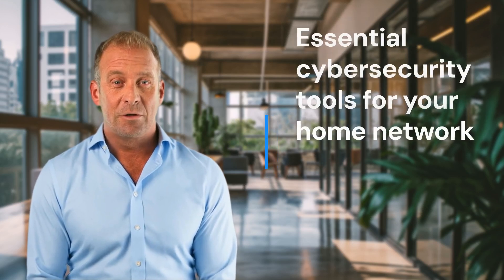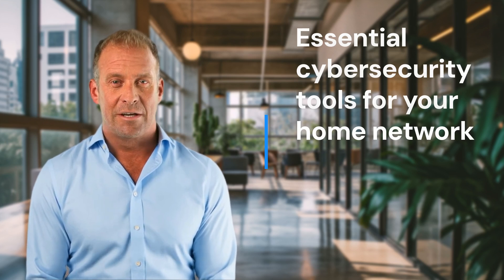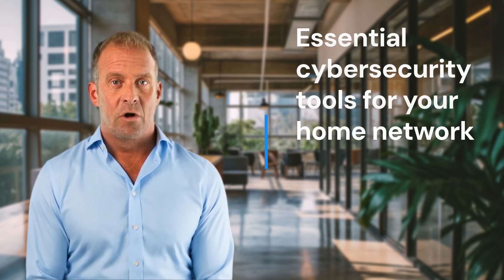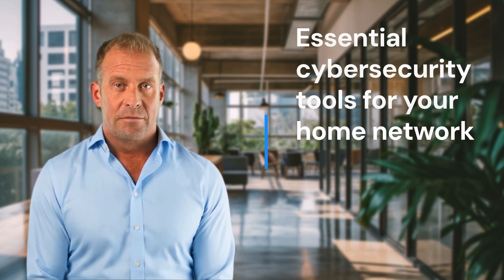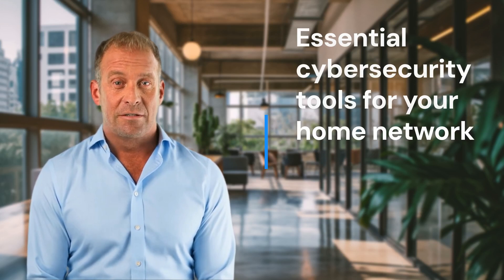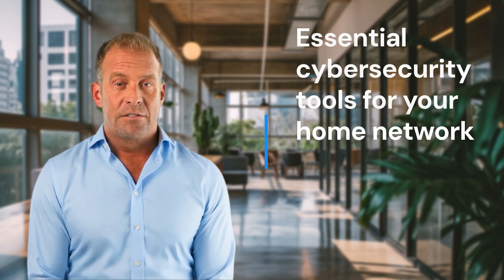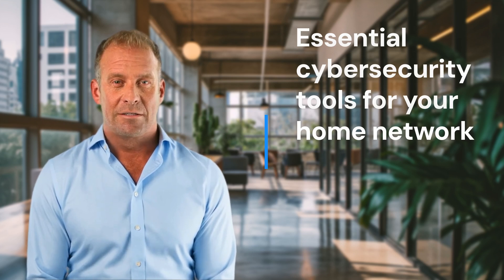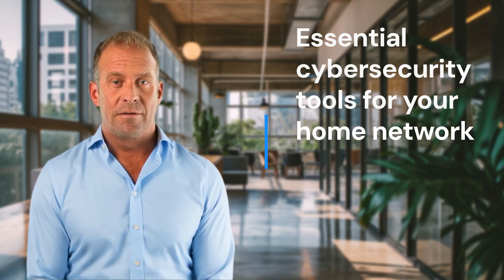Home Network Security: The Must-Have Tools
Welcome to the official 247gigs Technology Channel on YouTube! 🚀

Here, we dive into the latest tech trends, IT solutions, and innovations designed to empower businesses of all sizes. From in-depth tutorials to expert insights, we’re here to make technology simple and accessible for everyone.